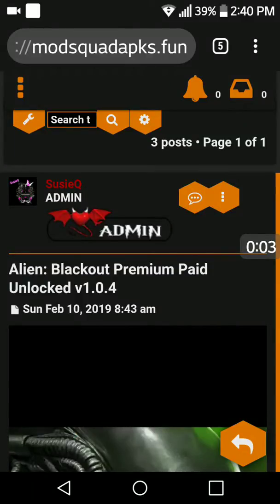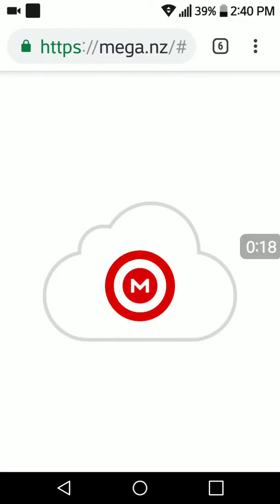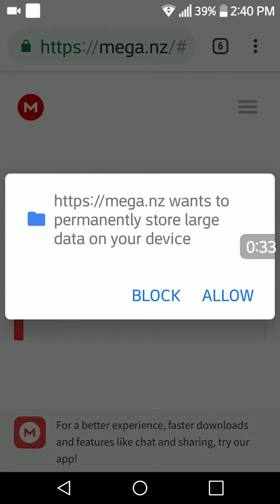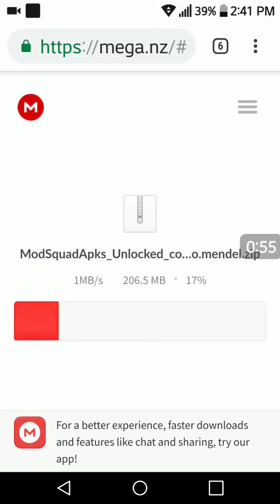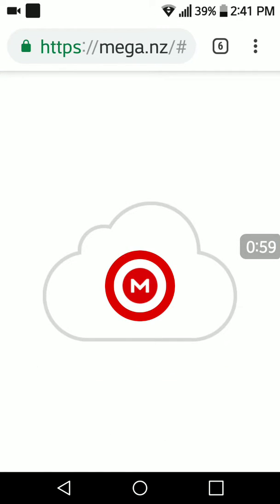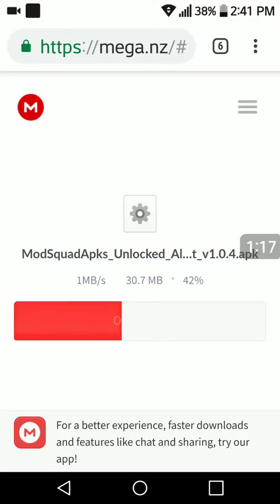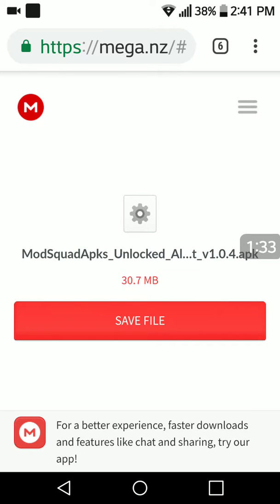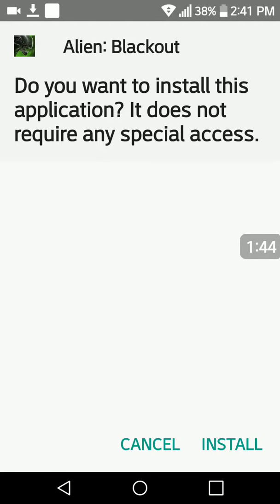How to download Mega nz links (easy & safe)